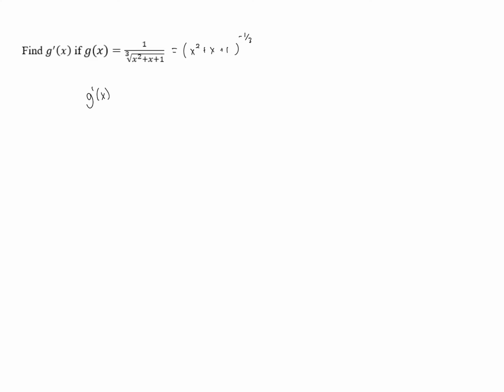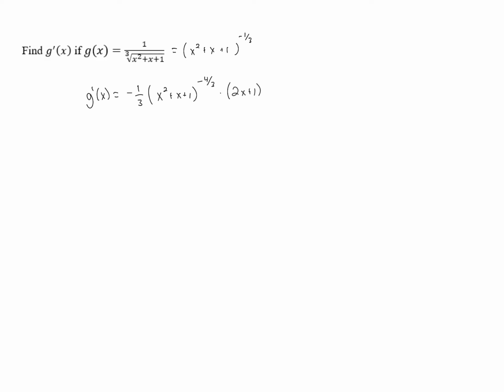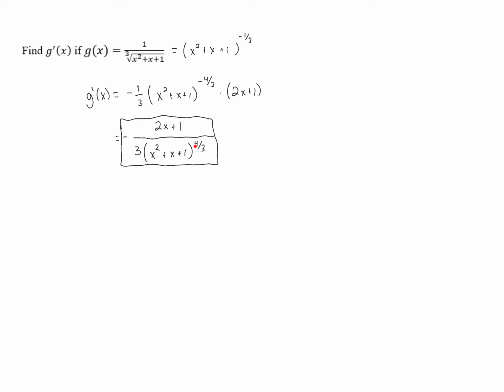The Chain Rule - Problem 3